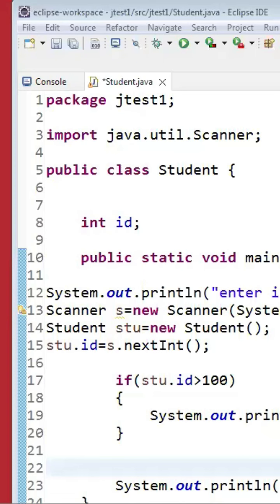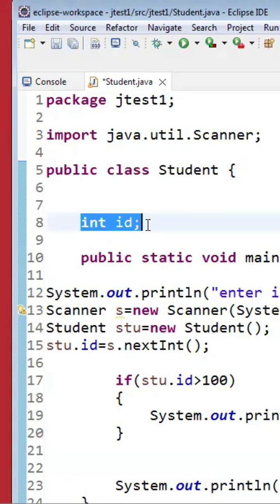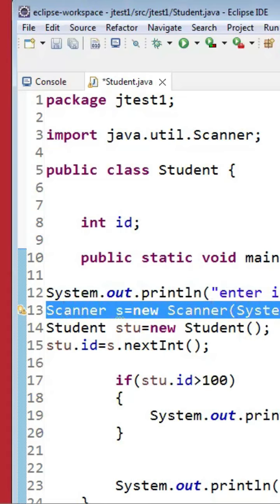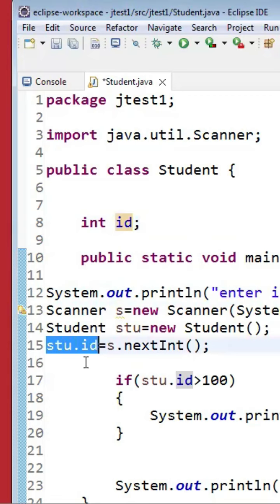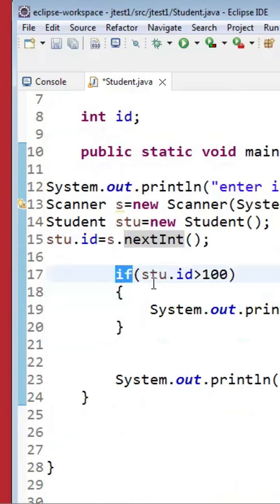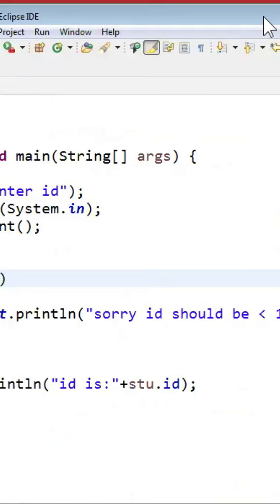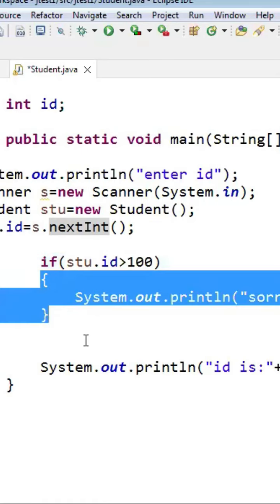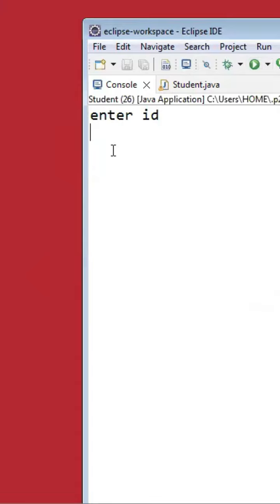if youtubeshorts shortvideo shortsfeed ComputerAndCode